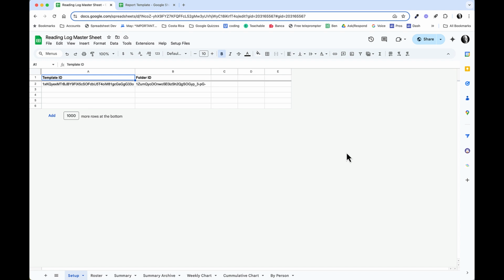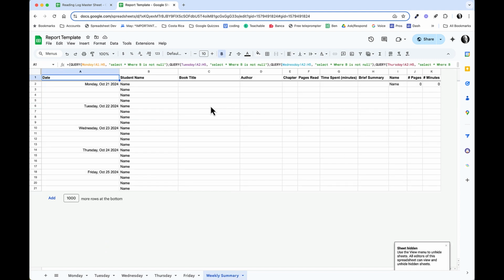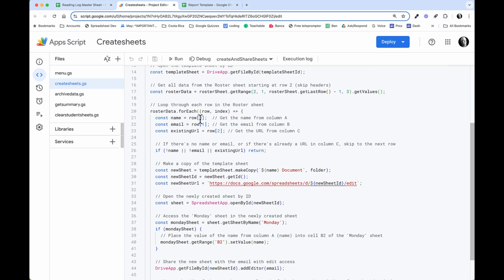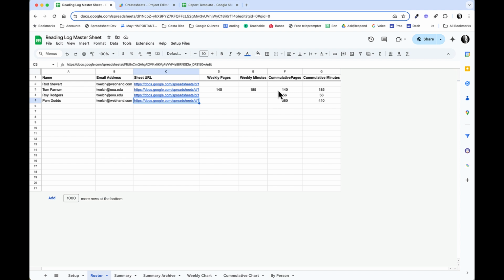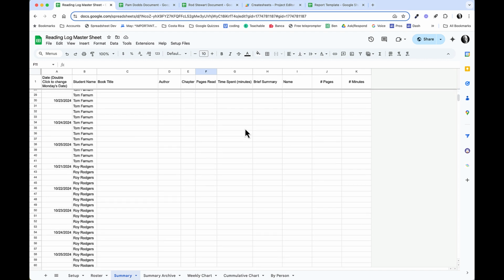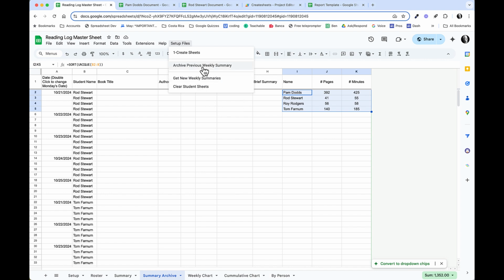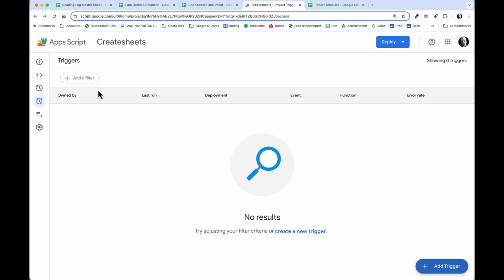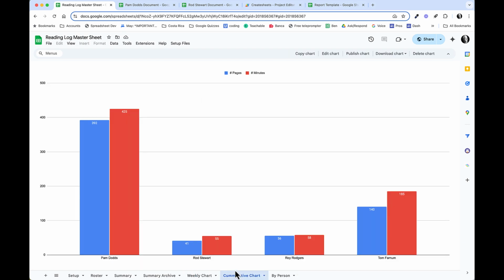Apps script Reading Logs system for educators to collect reading data from students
@redtailfanschool In this video I share a new system I have developed that creates a student reading log for each student, then allows the teacher to pull the data from each student sheet back to a master sheet. The master sheet does some data analysis automatically for the teacher.

This concept could be used to create student spreadsheets that then aggregate the student data back to the teacher master sheet. This is all done with 4 small apps scripts.

I have made an additional video since this was made with some simplifications and some enhancements.